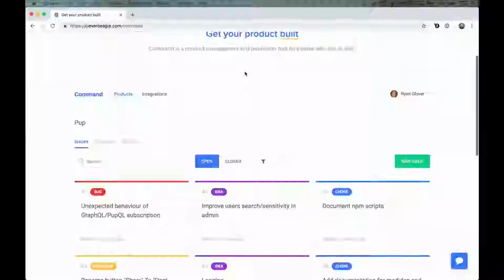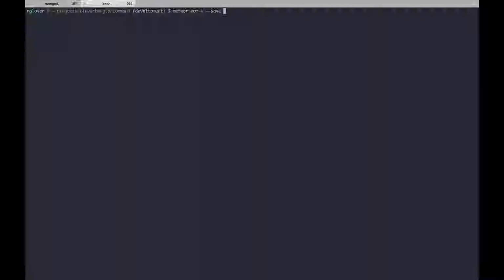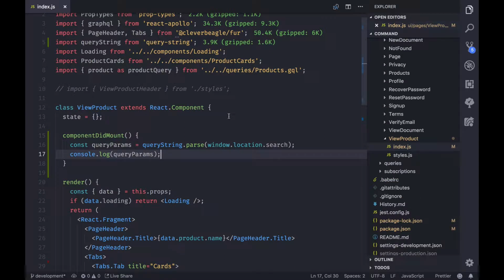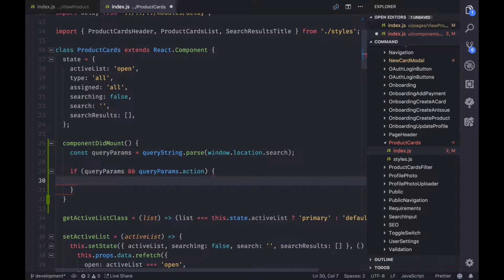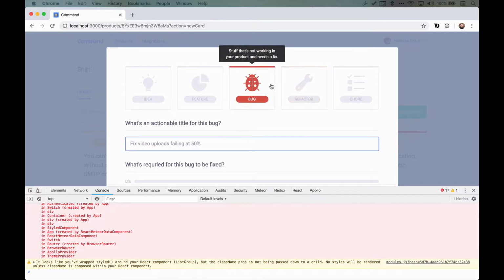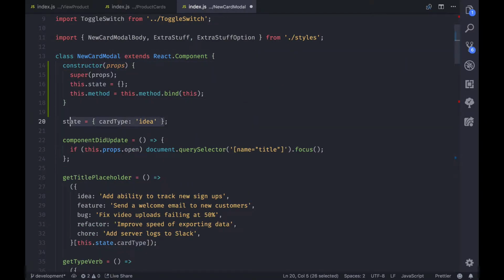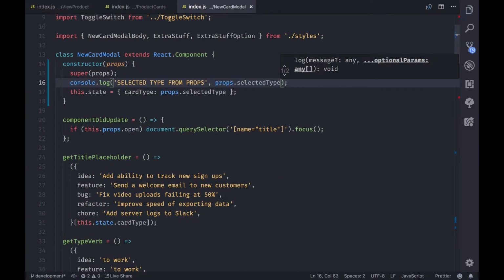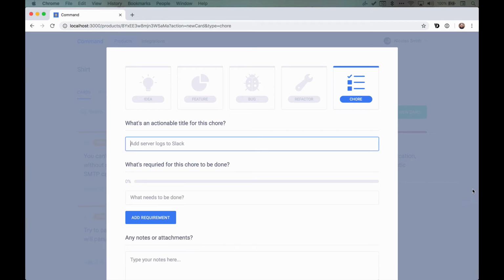FeatureFriday: Action URLs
In this tutorial, we'll learn how to build action urls that trigger functionality in our product automatically when they're visited.